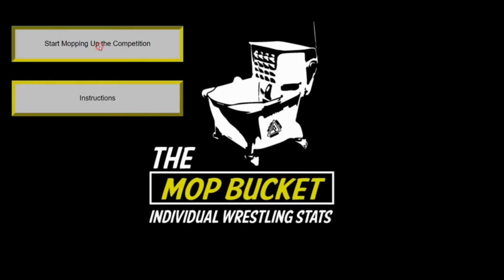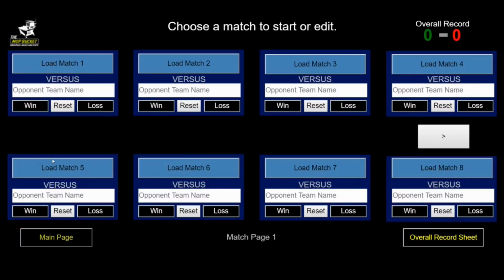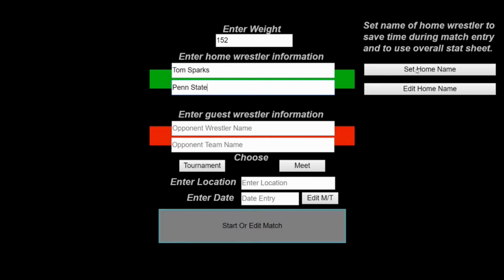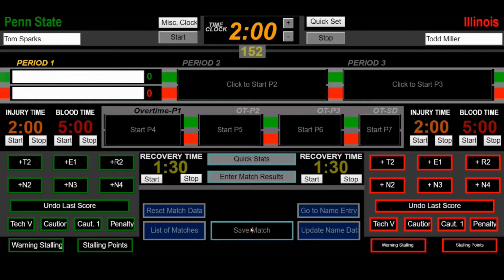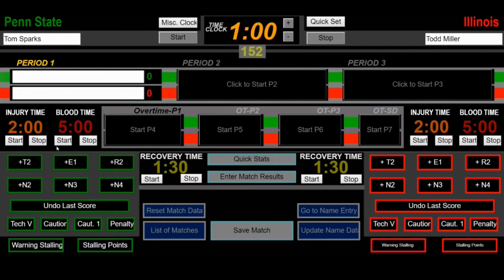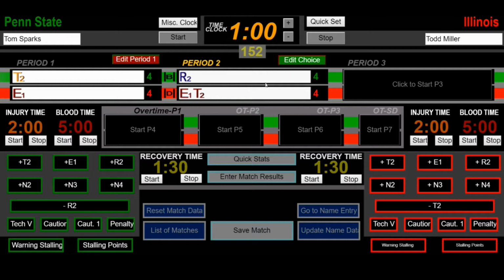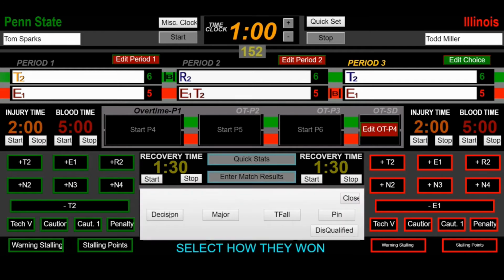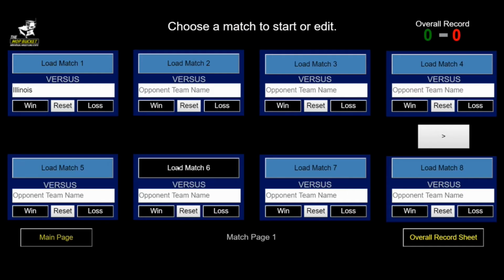Mop Bucket Brief Introduction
This video is a brief introduction to our individual wrestling stat app.